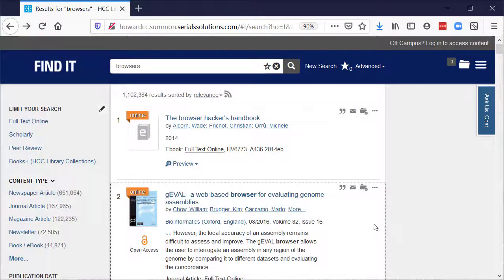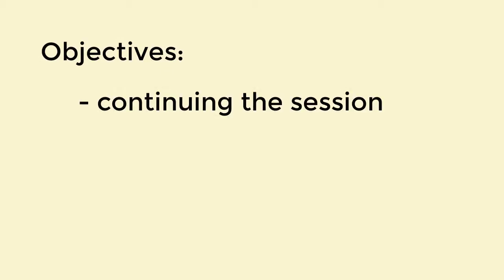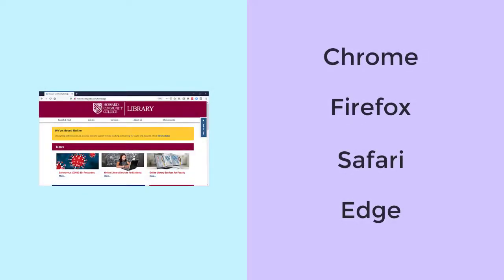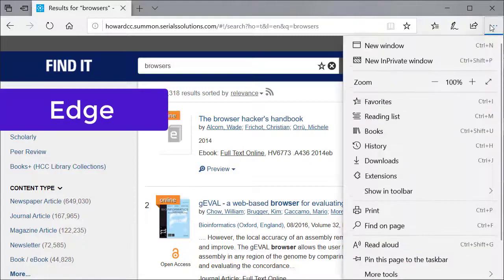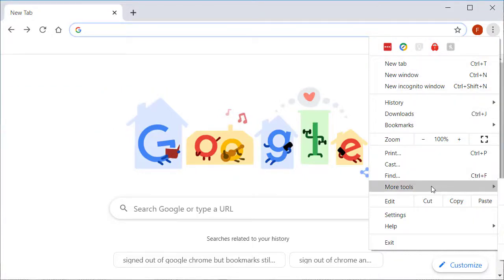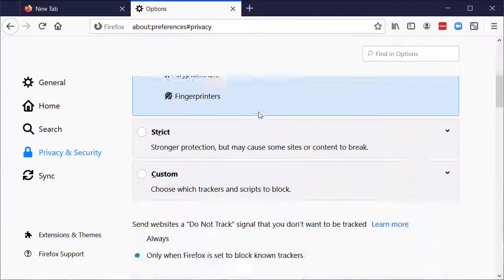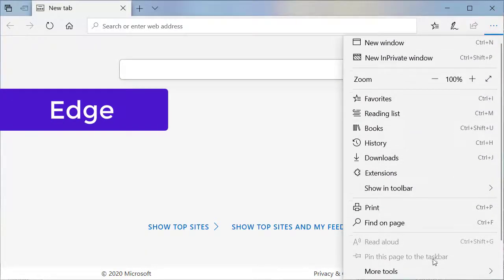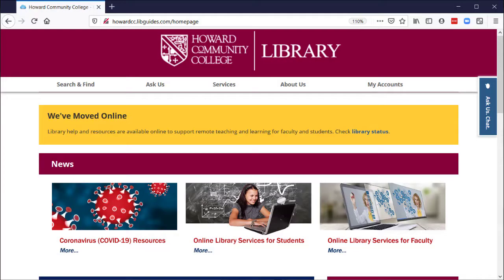How to Fix Browser Warnings